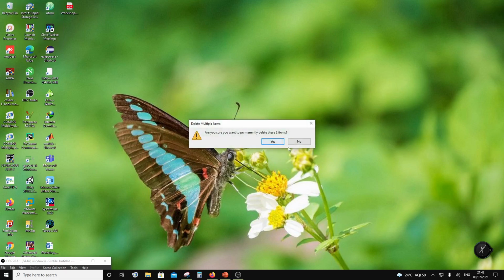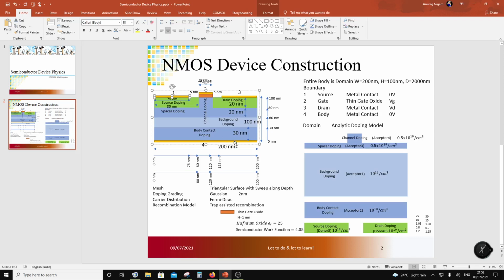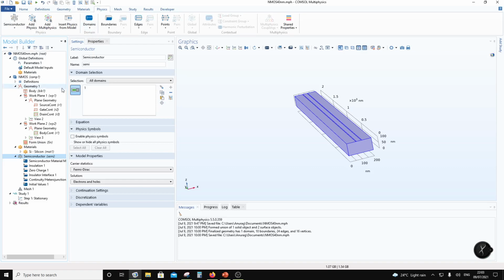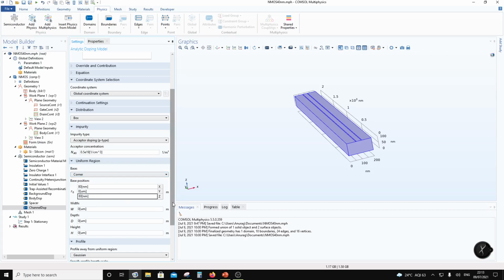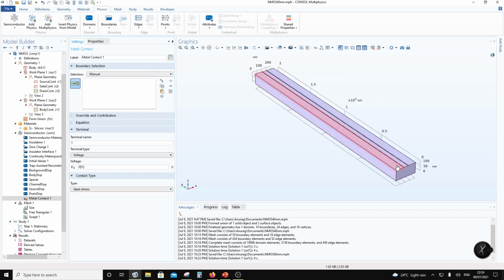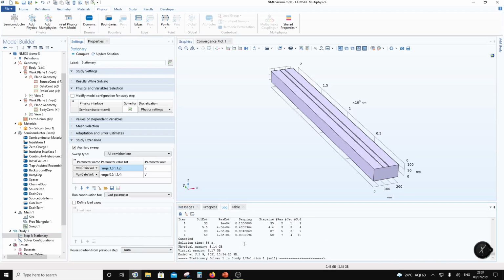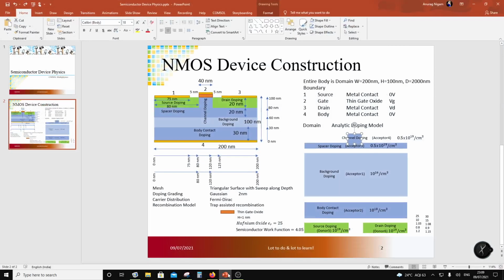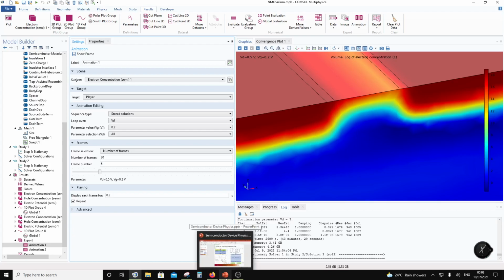Electrodynamics Session 5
a) Discuss construction of an NMOS device in terms of domains and boundaries in COMSOL
b) Discuss Carrier Statistics, Trap-assisted recombination, Analytic Doping Profiles for Body Contact, Spacer, Channel, Source and Drain
c) I set up a study to plot transfer characteristics of NMOS device. I discuss sub-threshold leakage, sub-threshold slope, GIDL, Mobility Degradation as they show up in transfer characteristics and device trans-conductance
d) I set up study to plot Output Characteristics of NMOS device. I discuss velocity saturation, channel length modulation and output resistance of a device
e) I show channel inversion animation and channel length modulation animation in COMSOL